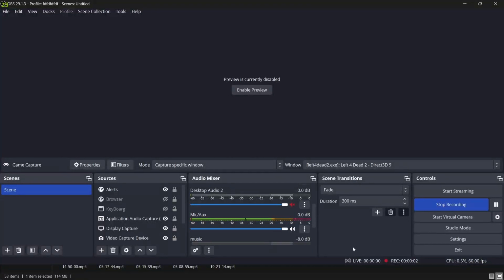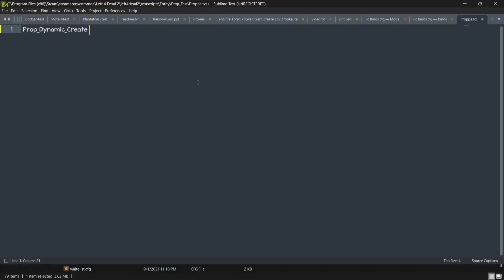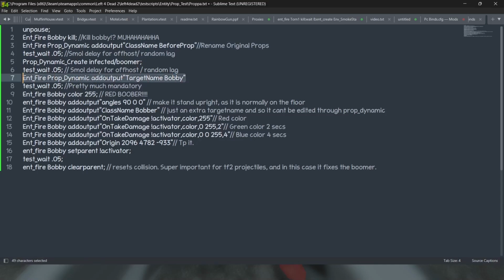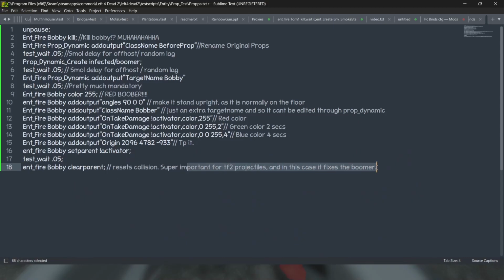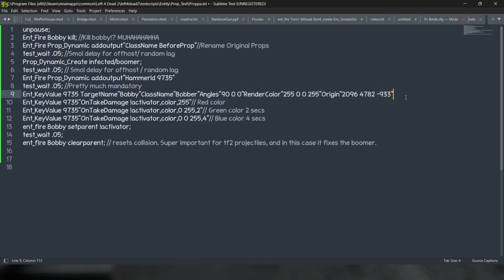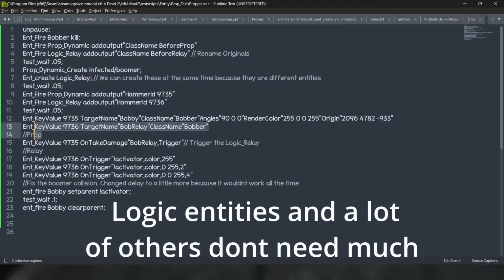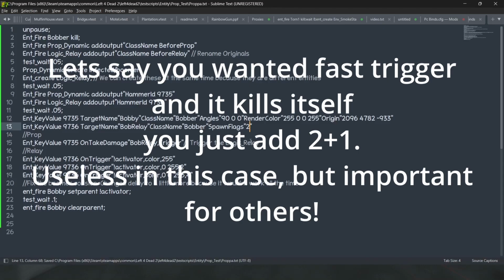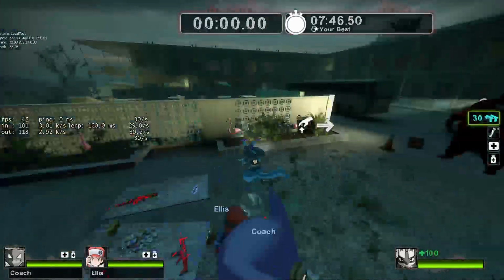How To Mod L4d2/Tf2 Xbox Part 2 1[Continued]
Look at this playlist! everything should be in order from basic to more advanced!